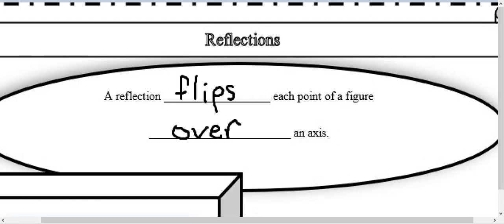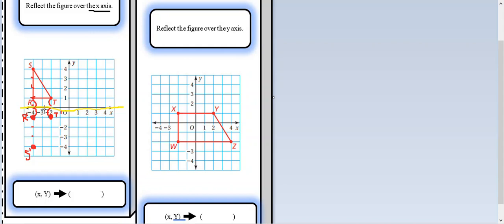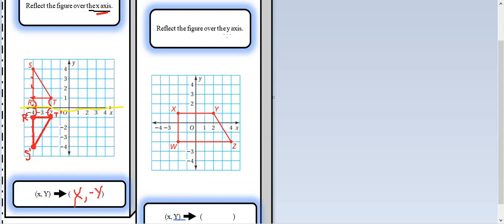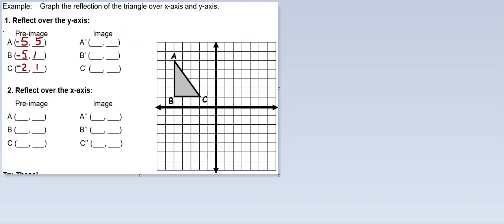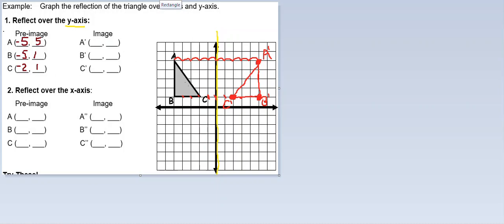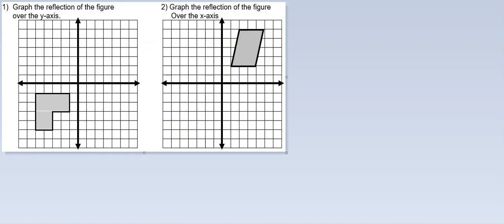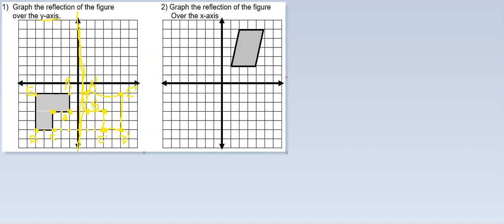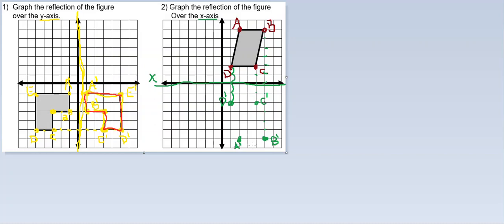reflection notes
Fill in your notes while you watch the video.